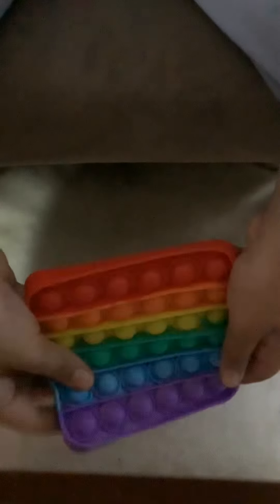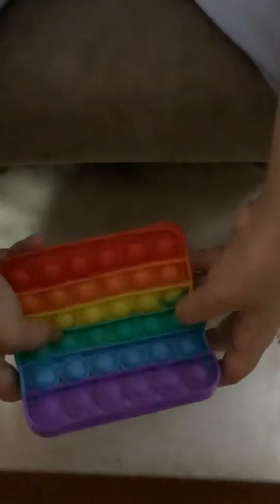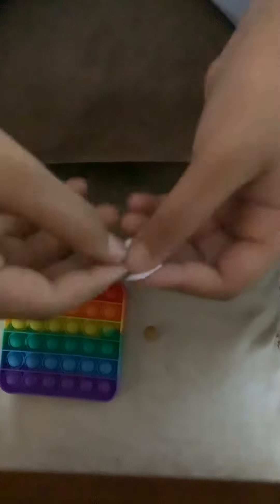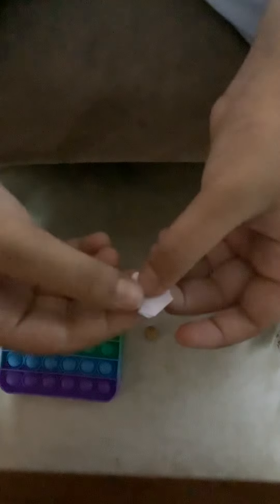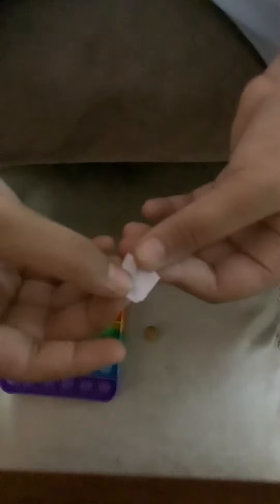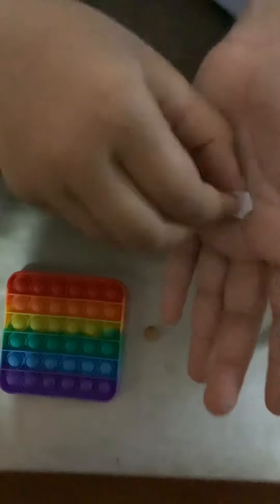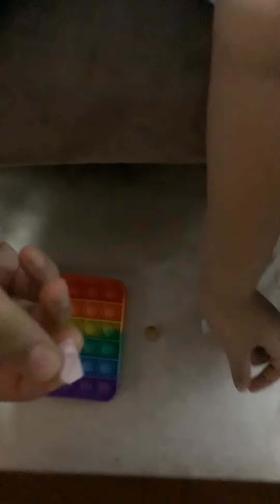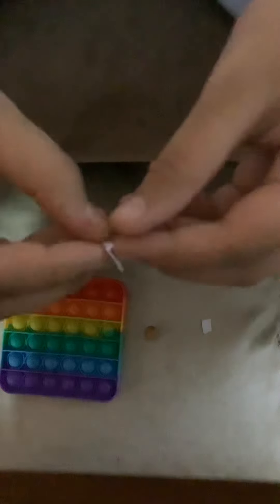Playing a game with a pop-it ( I don’t even know what the game is called ) 😅😅😅.